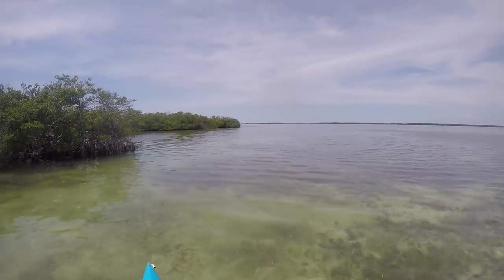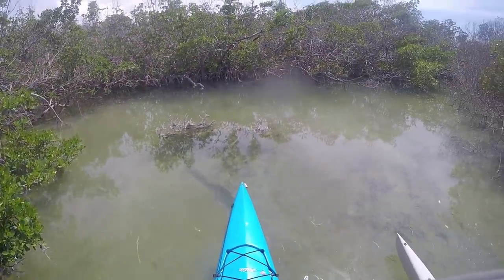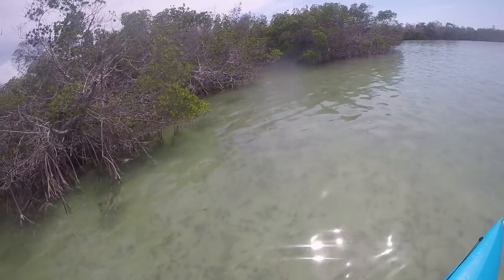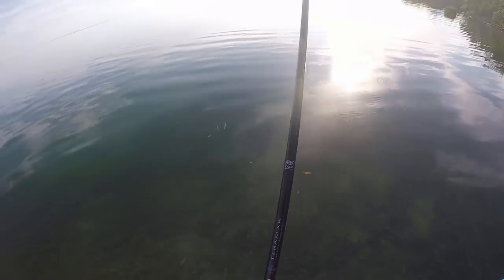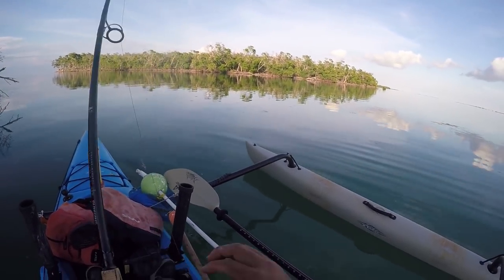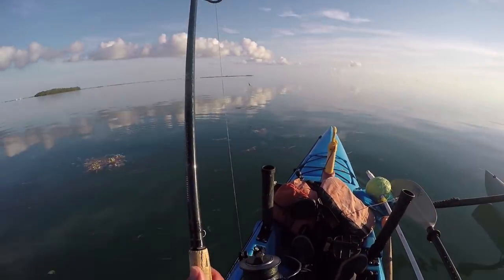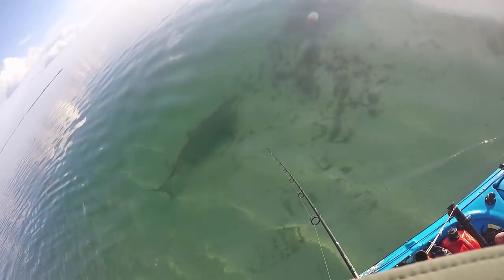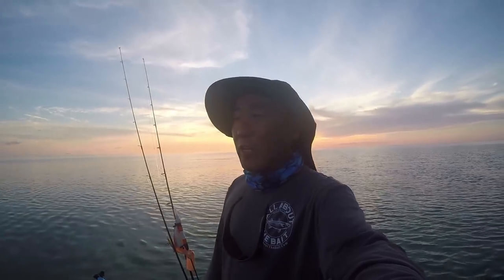Plan B: Prospecting And Sharkies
Headed out to the backcountry to do some scouting.  The original plan involved diving and shooting some fish, but without a dive mask, it was on to plan B.  Scouted out the new islands and then hit five more looking for Mullet.  Ended up at my favorite Keys and found a gold mine of juvenile Tarpon.  Got in a good fight with a big Lemon which made the day.  Now, where are those pesky Mullet.

The Kayaks
1) 2010 Wilderness Systems Tarpon 140.
2) 2012 Hobie Adventure Island w/ Outboard Motor Mount
 - 2010 Suzuki 2.5 HP 4-Stroke Outboard
 - Lowrance Hook-5

The Rods/Reels

1) 7' MH Shimano Teramar, TMS-X70MH, Line Wt. 10-20lb, Lure Wt 1/2-1 1/2oz, Power: Medium Heavy, Action: Extra Fast

2) 7'  H Shimano Teramar, TMS-F70H, Line Wt. 15-20lb, Lure Wt 1/2-2oz, Power: Heavy, Action: Med Fast

3) 5'8" XH Shimano Treval Jigging Trigger Rod, TVC-58XH, Line Wt. 80-200, Lure Wt, 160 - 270grams, PowerExtra Heavy

4) 7'6" M Hurricane Calico Jack IM7, CAJ-457, Line Wt. 8-17lb, Lure Wt 3/8-3/4oz, Power: Medium

5) 6' Ande Tournament Stand Up Rod, ASU-601A SDRMH, Line Wt. 20-50, Power: Medium Heavy

6) 6'6" Shimano Trevala, TVC-66MH, Line Wt. 50-100lb, Jig Wt 50-100g, Power: Medium Heavy, Action: Medium Fast

7) 7' Shimano Trevala, TVC-70ML, Line Wt. 20-50lb, Jig Wt 55-135g, Power: Medium Light, Action: Medium Fast

Cast Nets
-5' 3/8" Plastic enclosed weights
-6' 3/16" Super Spreader SS-1000 1 lb per foot
-7' 3/8" Mako 1lb per foot

Filming

Panasonic G7
-14-42mm F3.5-5.8
-20mm F1.7